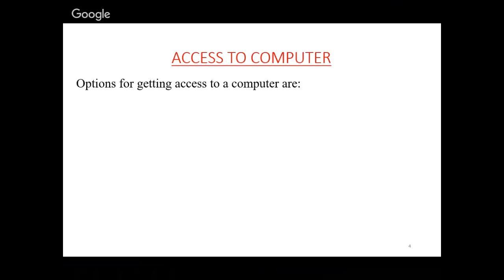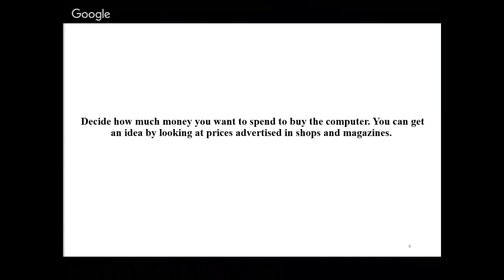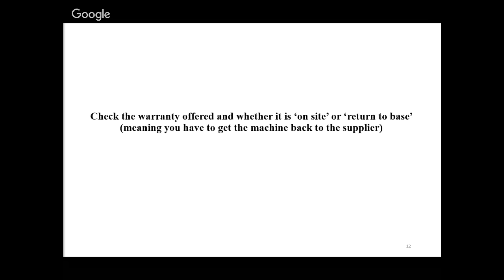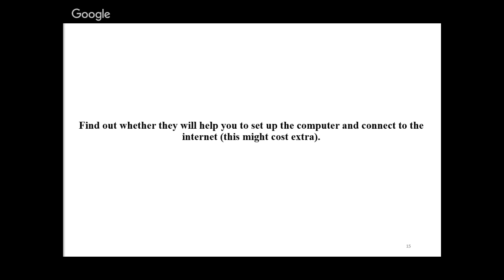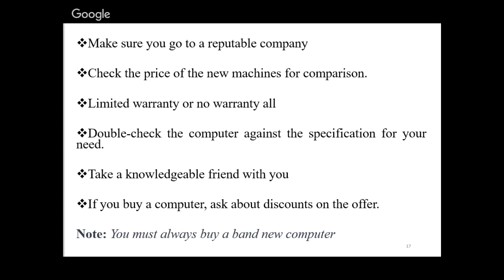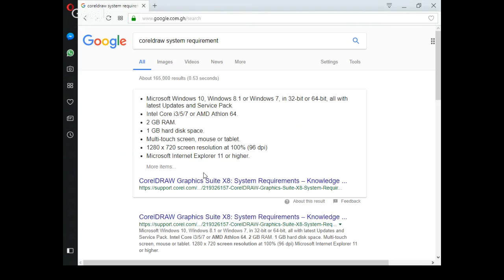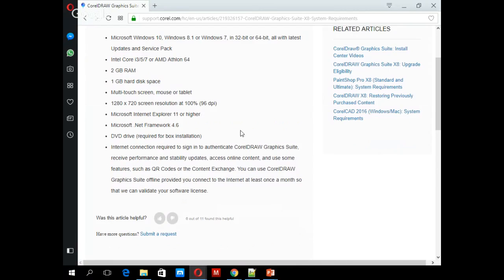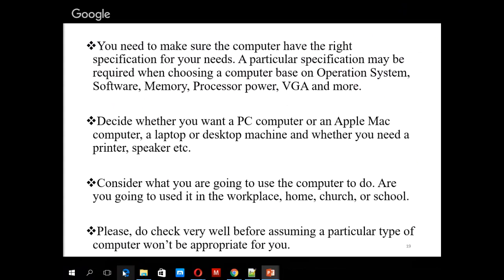Buying your own Computer